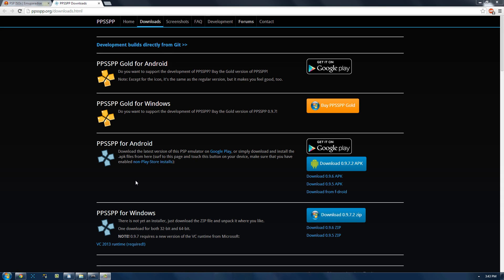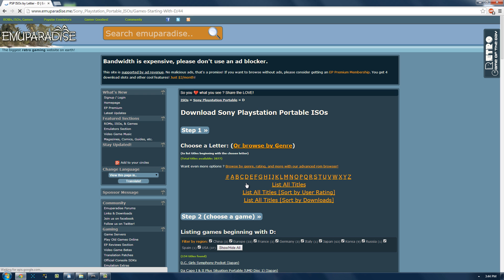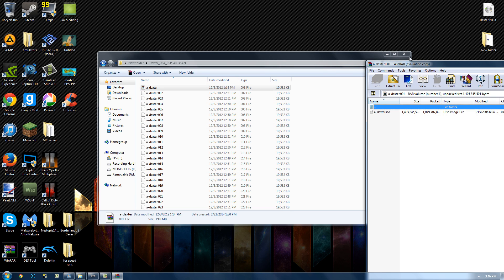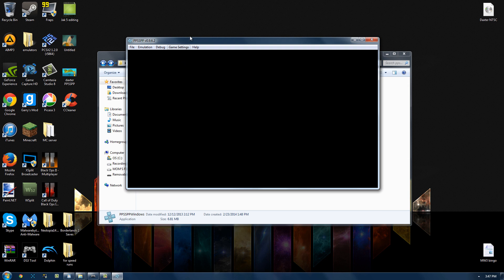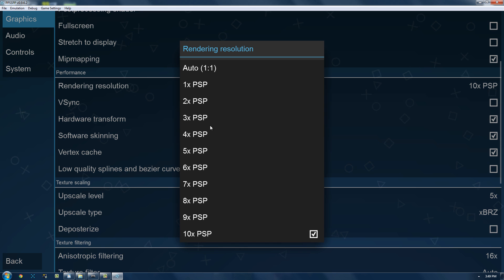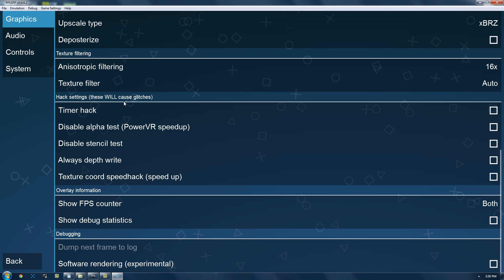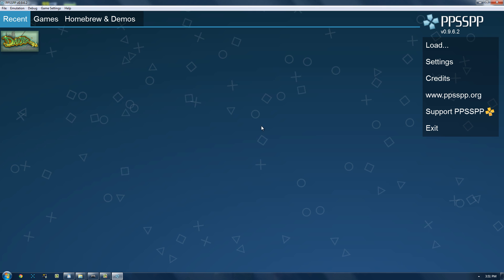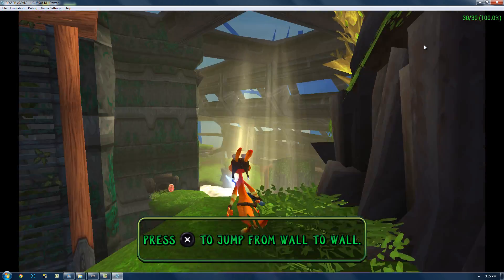PSP Emulator Setup Guide (PPSSPP)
Just a quick guide on how to configure and setup PPSSPP.

Here is a link to the emulator

Here is a link to where you can download games for the emulator

Winrar